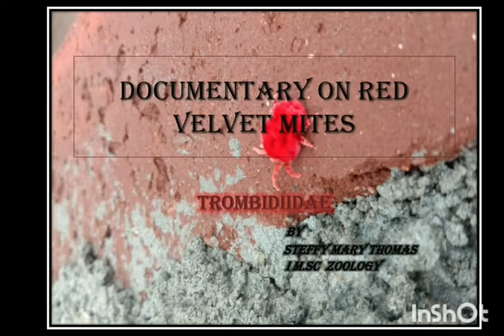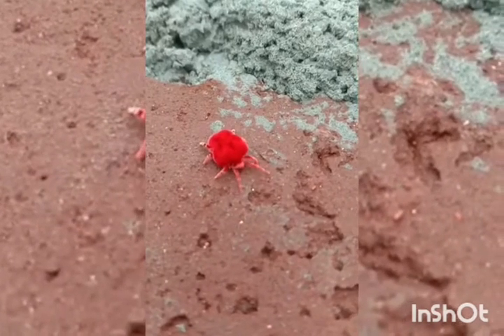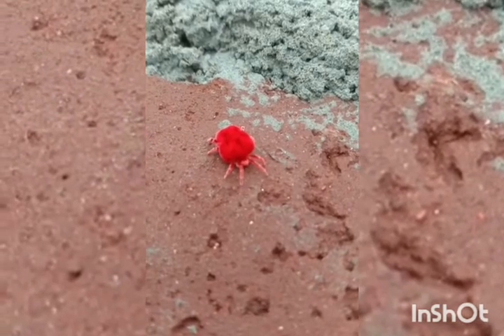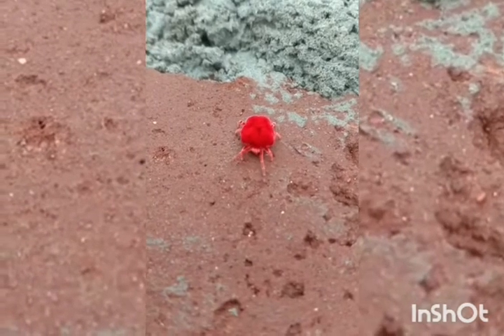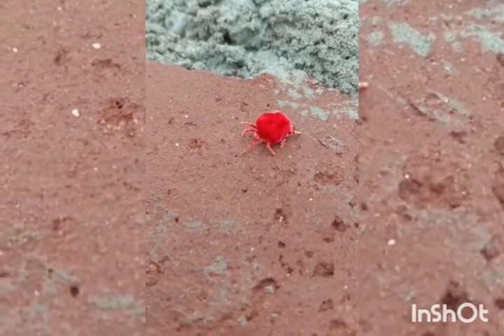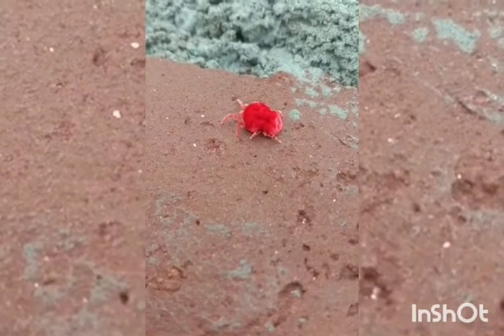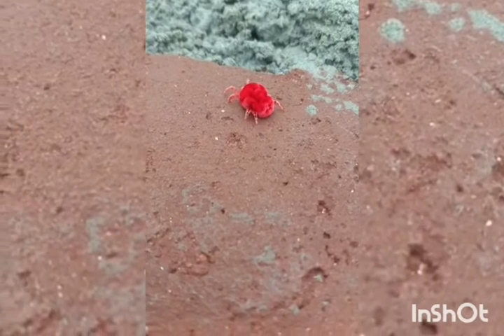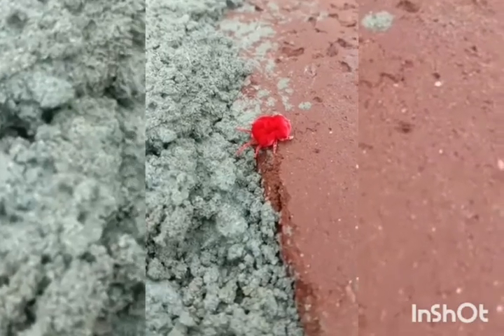Red Velvet mites (Documentary)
Very Interesting information about Red Velvet Mites or Rain bugs
                                                                                    by
                                                                            Steffy Mary Thomas
Dr.J.Roopavathy